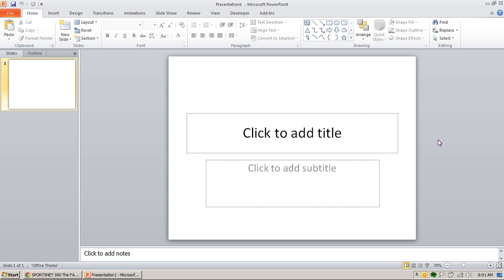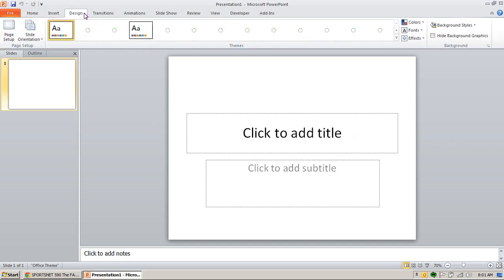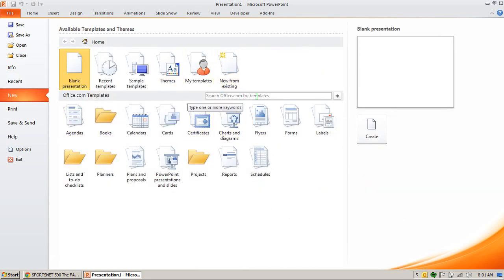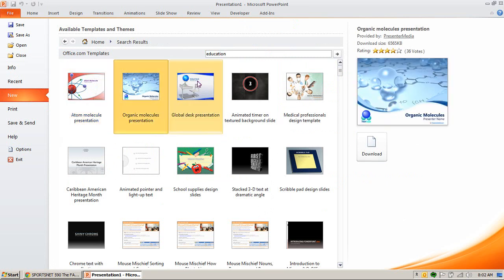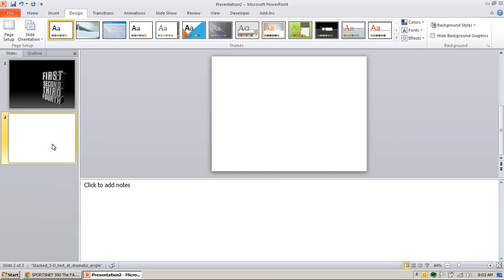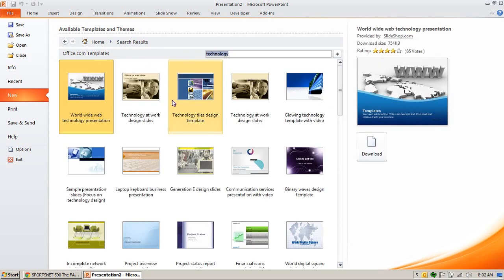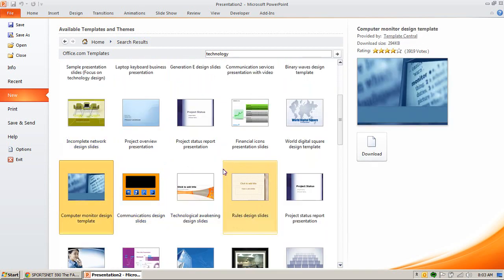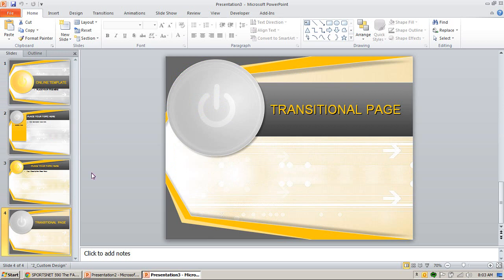How to download new themes in PowerPoint